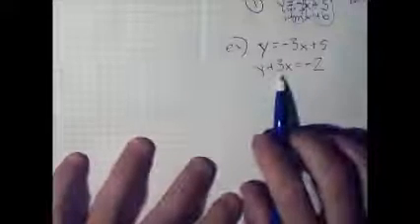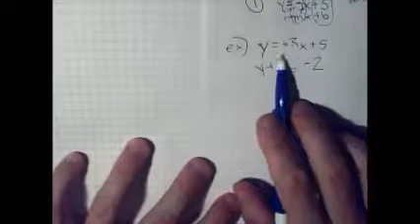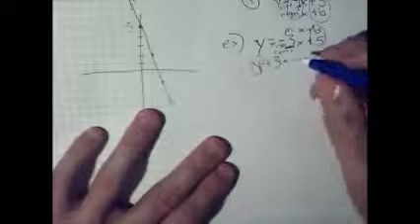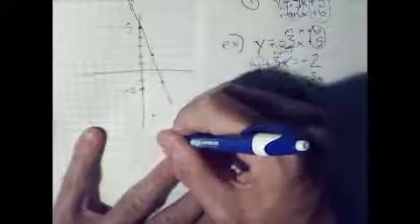U5 02 Systems of Equations Solve by Graphing Example 2